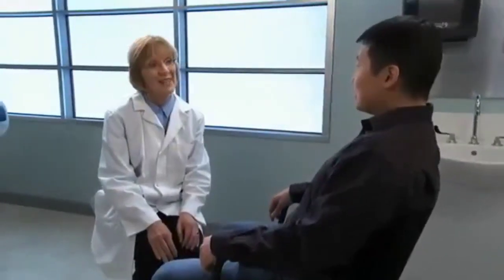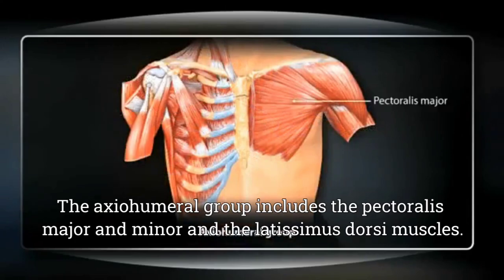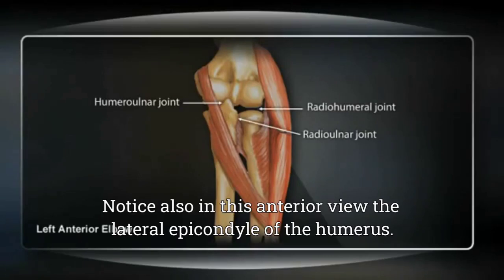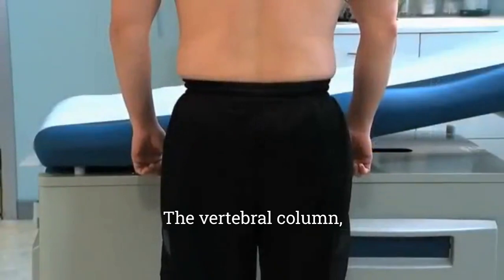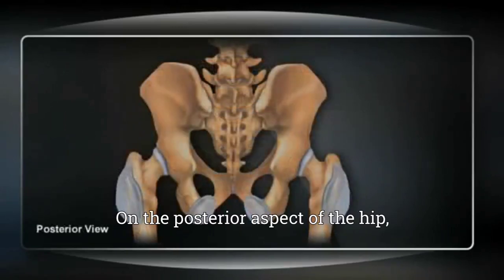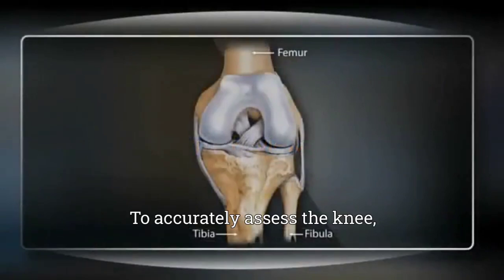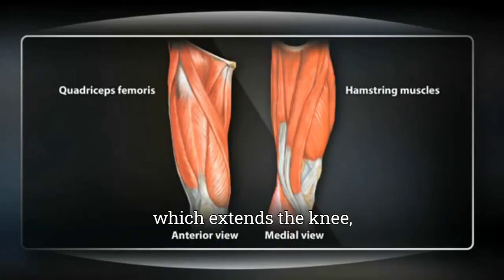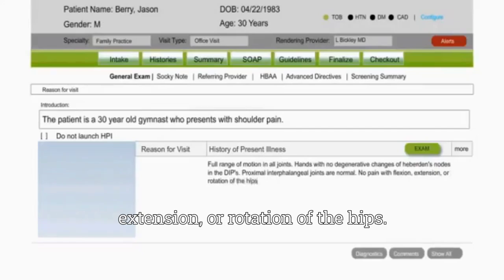Macleod's Physical Examination Of The Musculoskeletal System OSCE Guide 2016